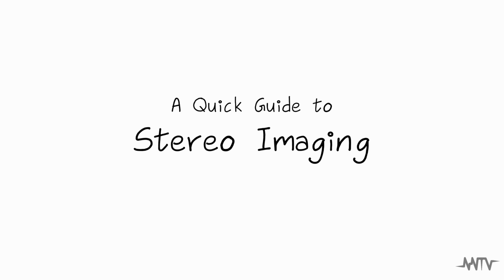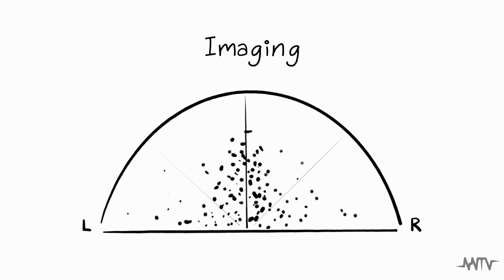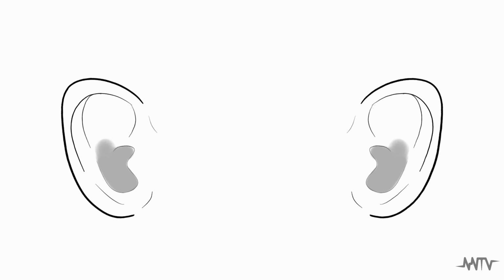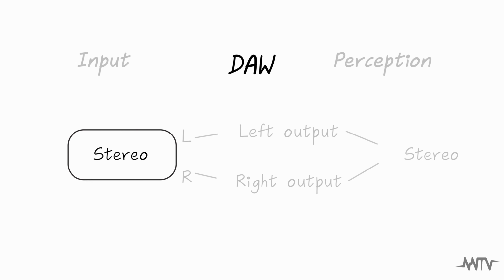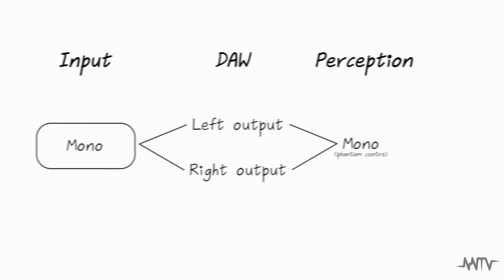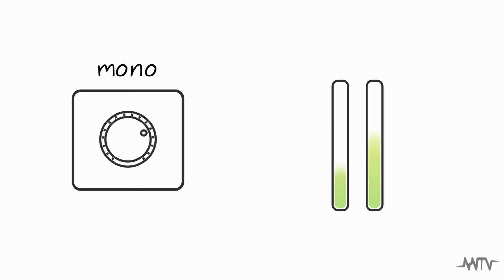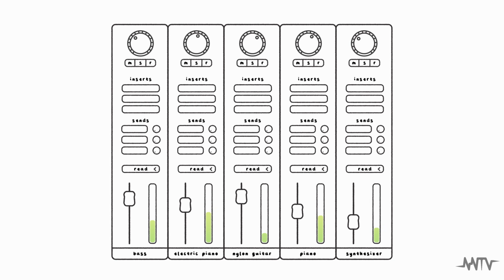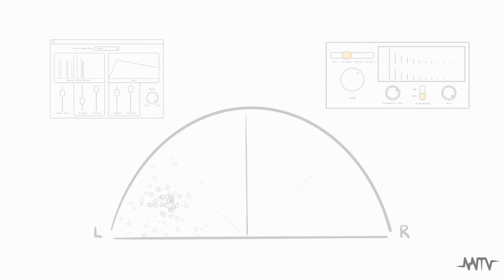12. Unlock 3D Sound: The Magic of Stereo Imaging Explained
Want your music to feel immersive and spatial? Learn the basics of stereo imaging and panning in this quick and clear guide! We explore how mono and stereo recordings differ, what the "phantom center" is, and how to use your DAW’s panner to place sounds across the stereo field. Perfect for beginner producers or anyone looking to level up their mixes.

Researcher: Micki-Lee Smith
Scriptwriter: Jappreet Singh
Script editor: Zakriya Bashir-Hill & Camille Shiu
Narrator: Micki-Lee Smith
Illustrator: Camille Shiu
Motion designer: Zakriya Bashir-Hill
Composer: Adrian Berry
Video and audio editor: Joshua Weinfeld
Director: Dr. Parisa Sabet